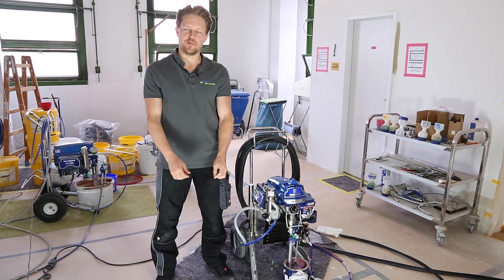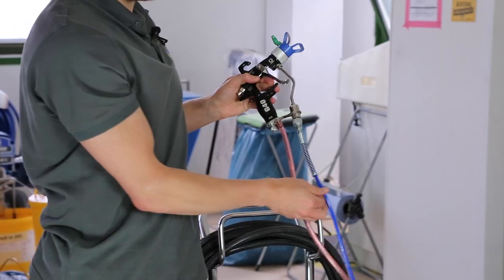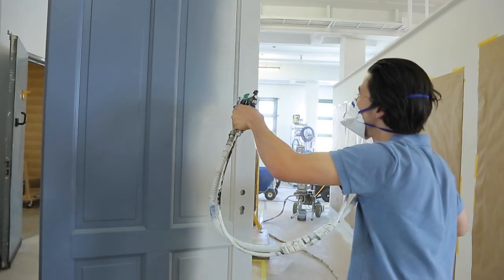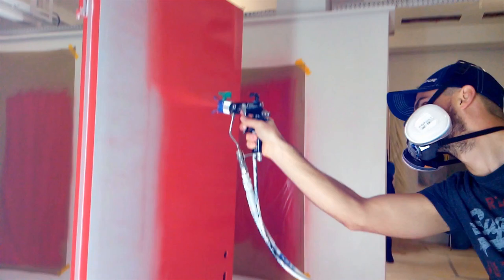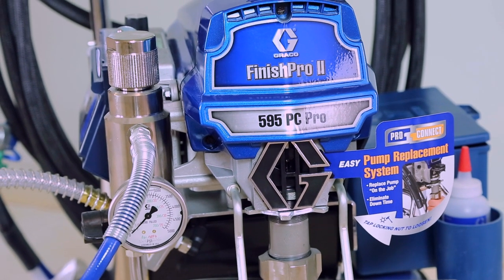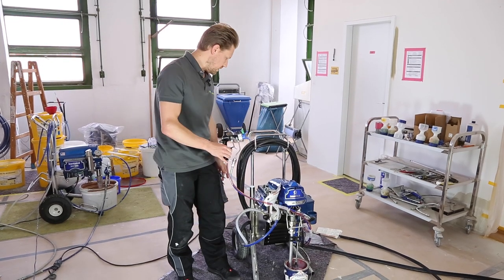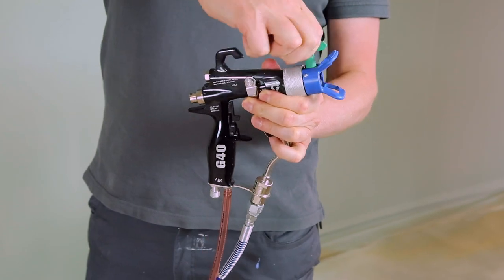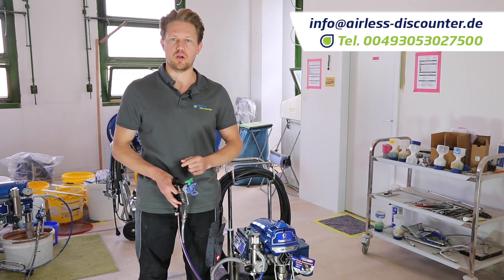Graco FinishPro II 595 PC Pro - Introduction, Specifications, Features and Delivery